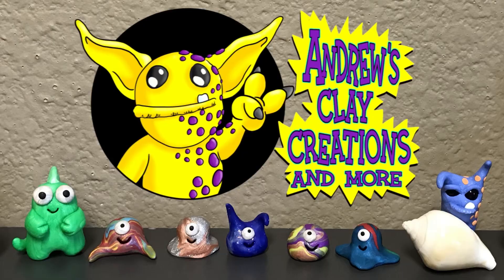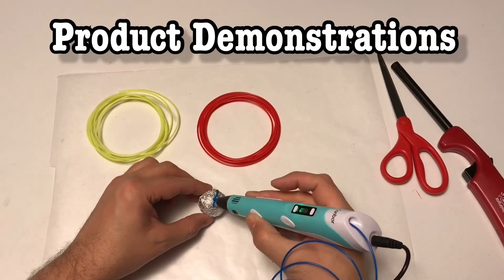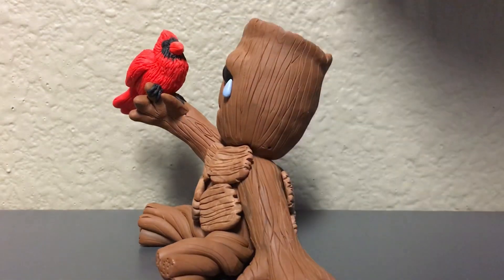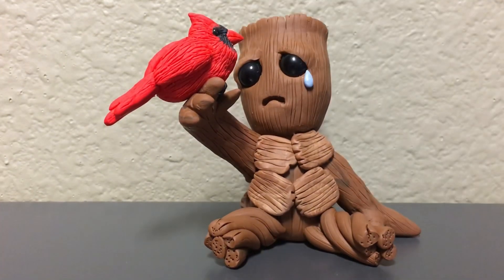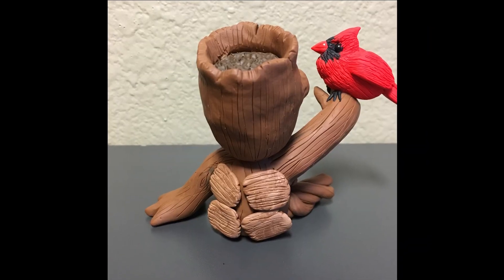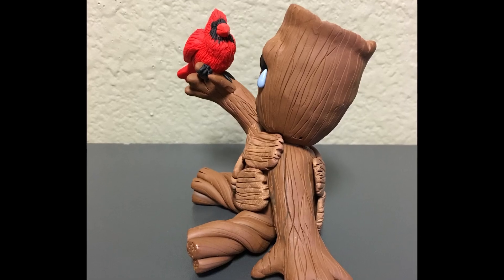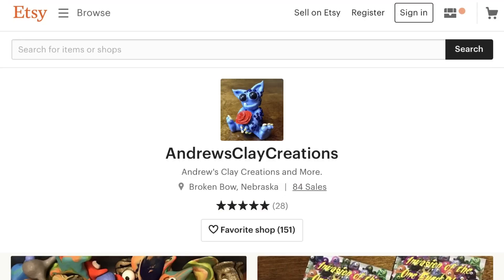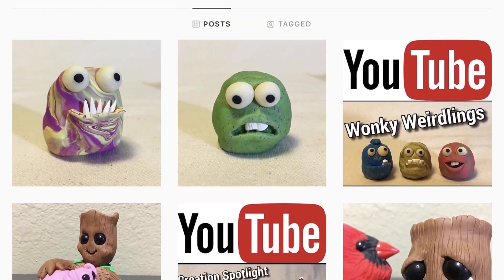Quick Look - Sad Groot holding a cardinal. (Sculpted out of Polymer Clay)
Quick look at the Sad Groot that I made out of Polymer Clay.